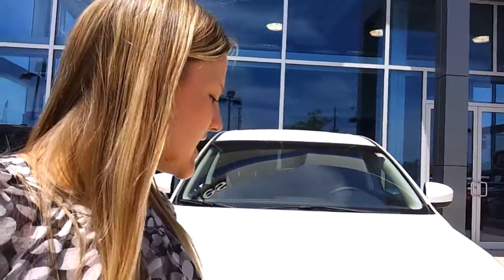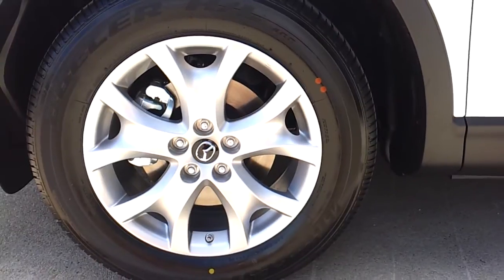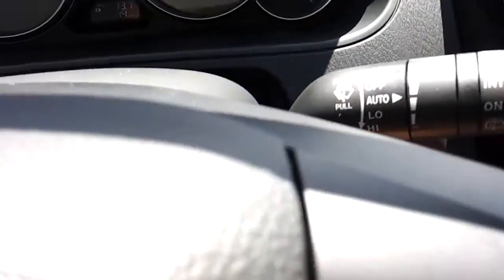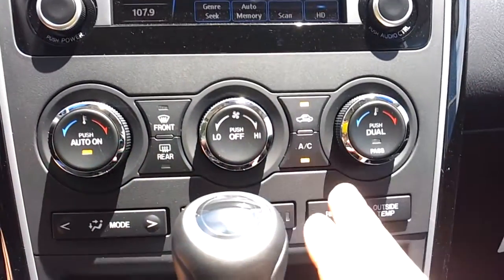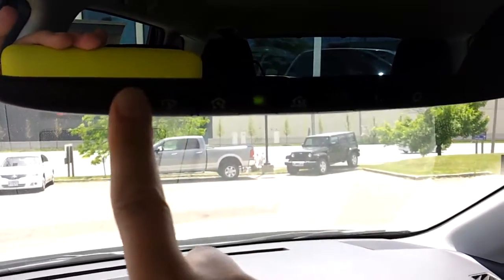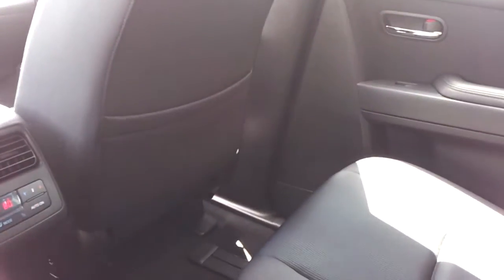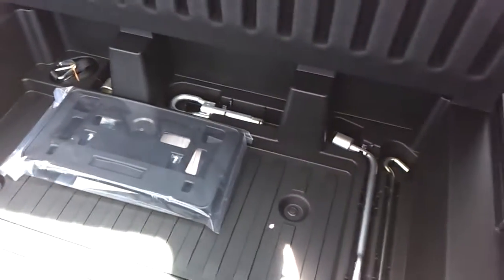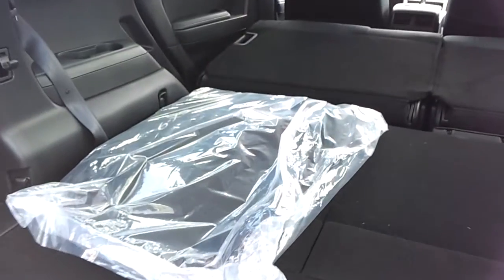2014 MAZDA CX-9 | WALKAROUND, REVIEW, MODELS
2014 MAZDA CX-9 | WALKAROUND, REVIEW & MODELS
7 Passenger, Towing Capacity